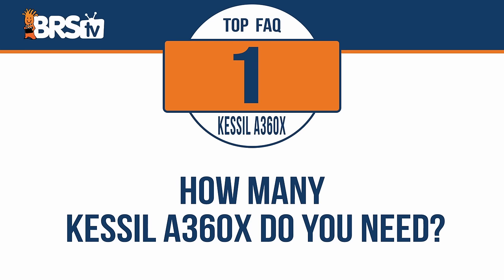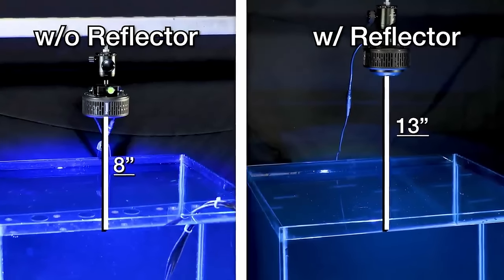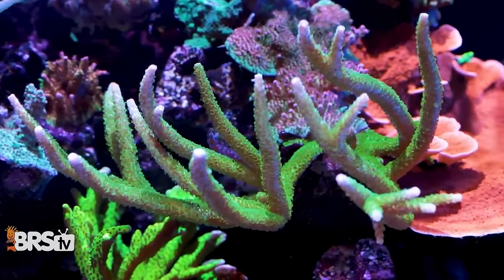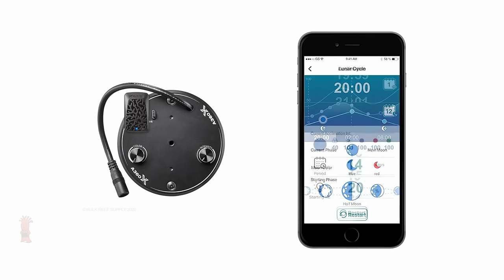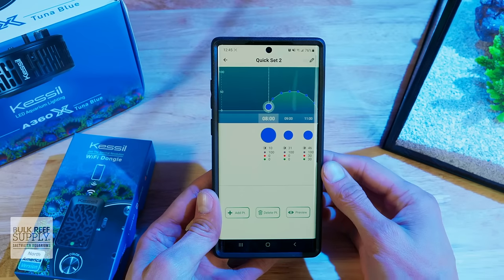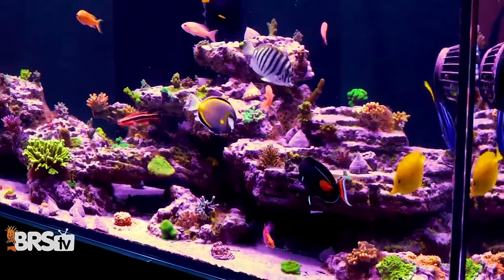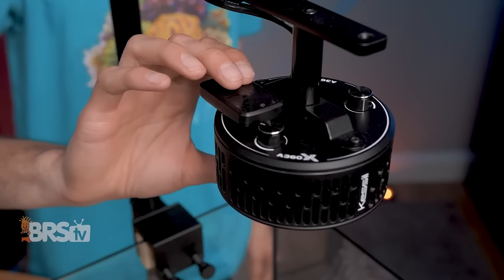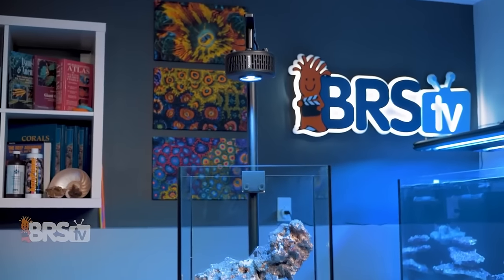The King of Shimmer! Grow SPS Coral in a Reef Tank With Kessil A360X Tuna Blue?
What kind of coral can you grow with a Kessil A360x Tuna Blue? All of them! Thomas is here today to show off Kessil's A360X Tuna Blue, the king of reef tank shimmer! He's answering your Top 5 FAQS regarding the fixture, answering everything from mounting height to spacing and everything in between. Check it out here!

00:00 - Intro
00:13 - How Many Kessil A360X Do You Need?
00:52 - How High Should I Mount The Kessil A360X?
01:46 - Can Kessil A360X Grow SPS?
02:56 - How Do I Program A Kessil Dongle?
04:45 - Are Kessil Lights Worth It?
07:09 - Outro